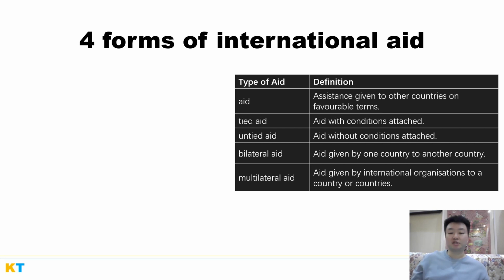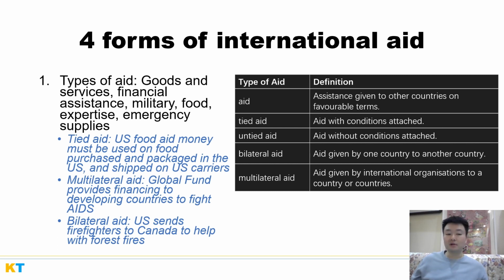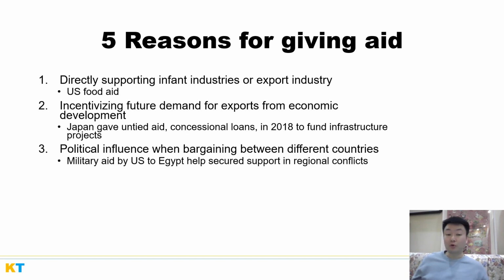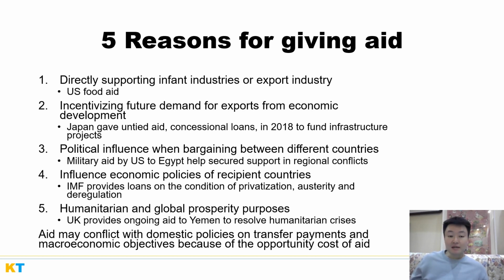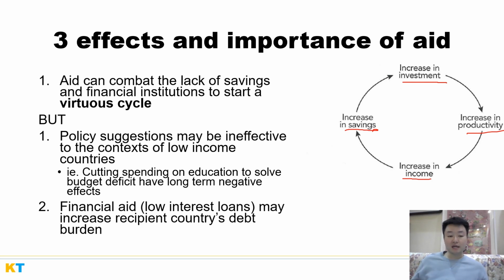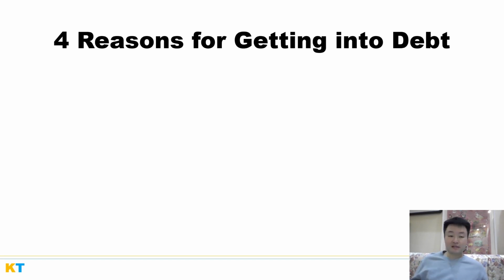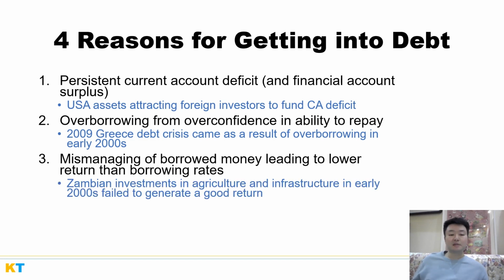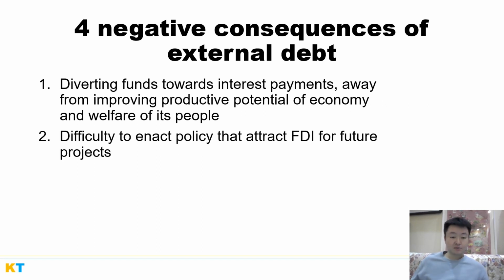Foreign Aid: Types and Reasons, and External Debt (CIE A2 Economics Course 52-1)